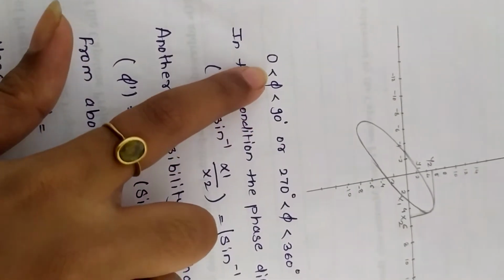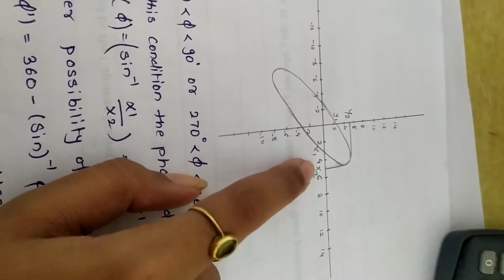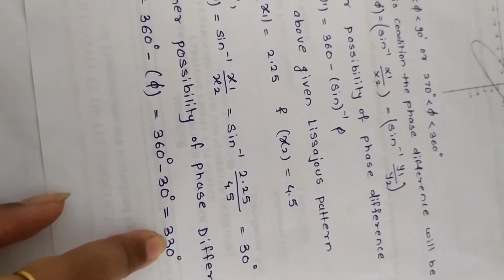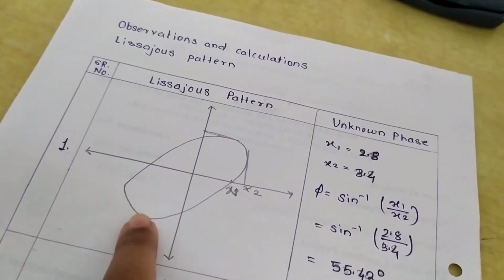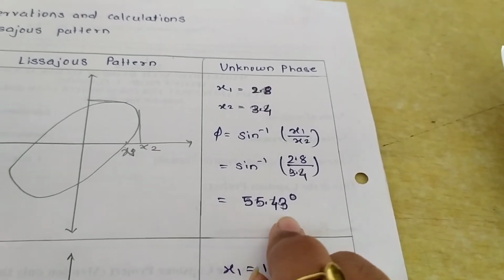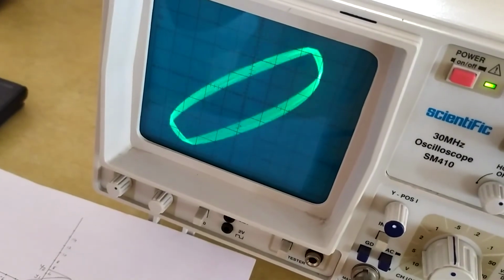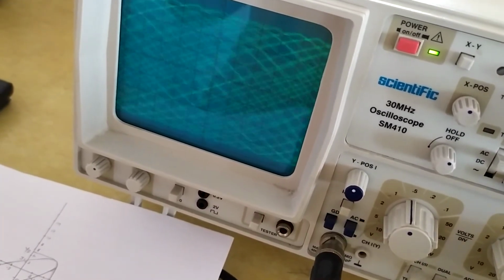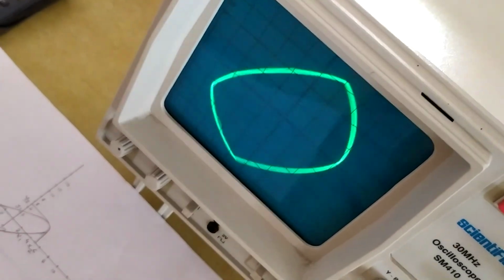EMI Experiment: Lissajous Pattern for Phase difference Measurment